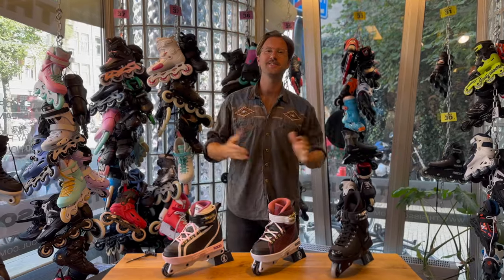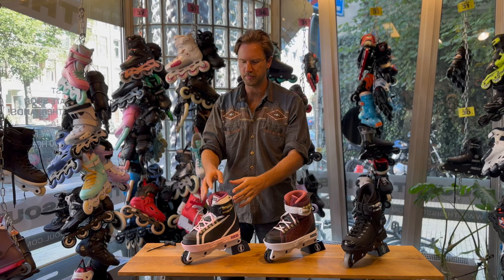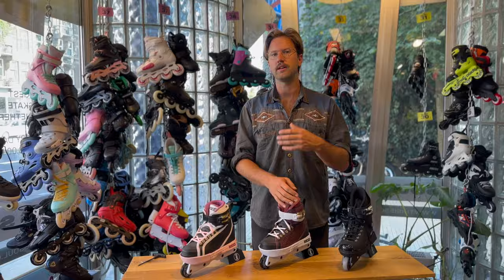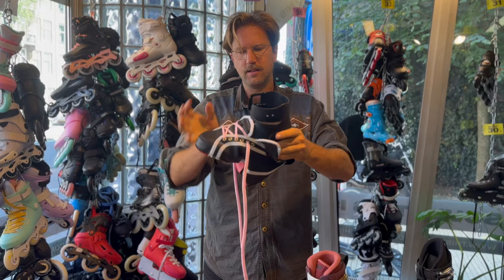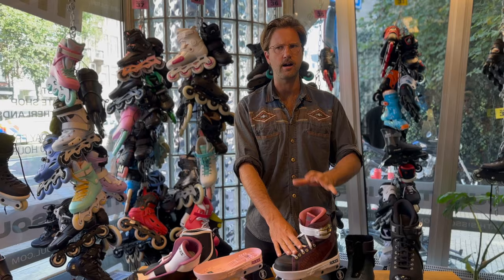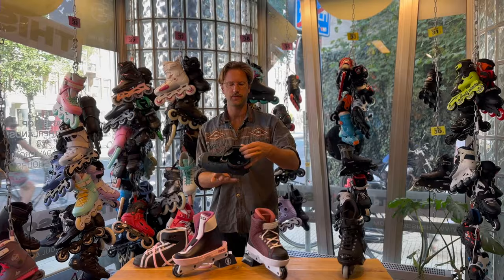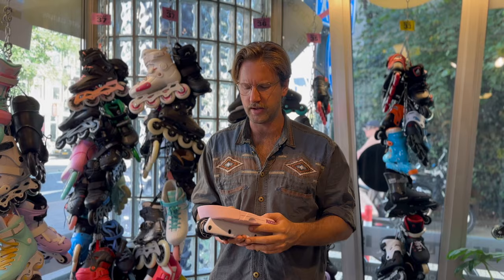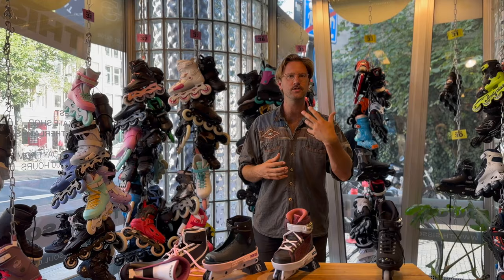ROCES DOGMA // REVIEW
In this Video Ivo is giving a full review of the ROCES DOGMA skate. He goes through the history of the skate, compares the models on the market right now, and gives his honest opinion about them. Ivo also shows the ways to improve the skate.

0:00 - Intro
2:56 - Models
4:10 - Fit
8:50 - The build
10:12 - Skin & shell
14:00 - Weight
14:25 - Liner
15:10 - Buckle
16:30 - Flex
18:35 - Cuff
19:30 - Soulplate
20:53 - Frame
22:00 - Wheels & Bearings
22:45 - Upgrades